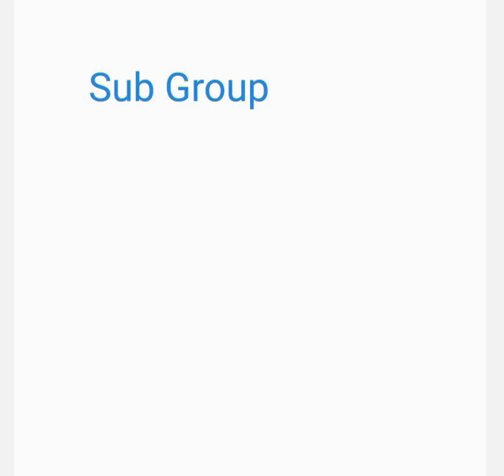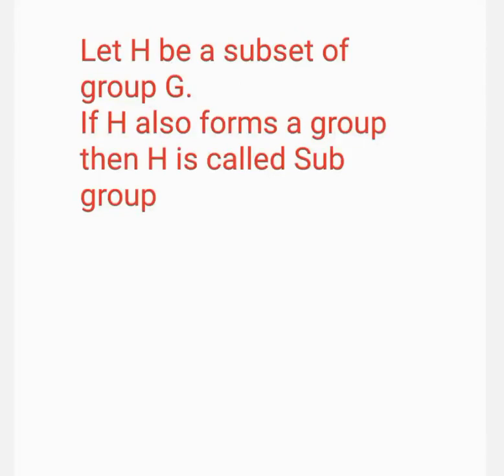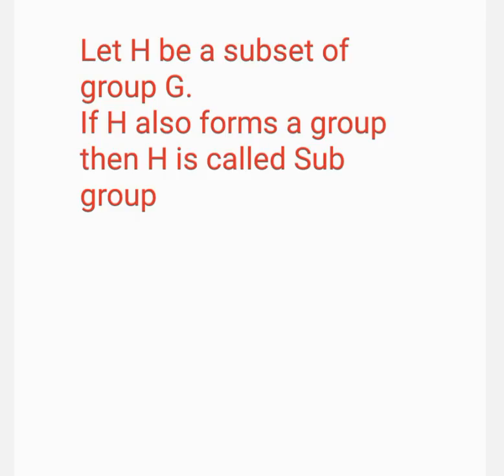Abstract algebra group theory:Sub group